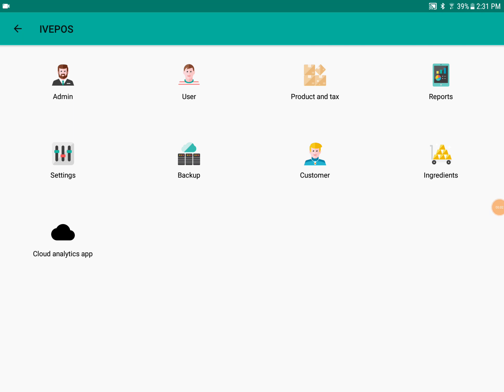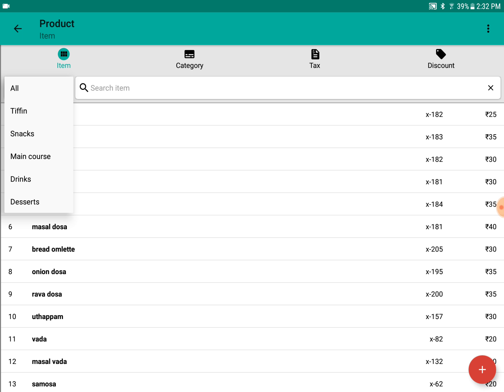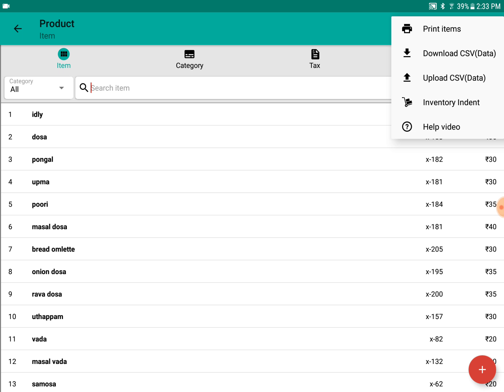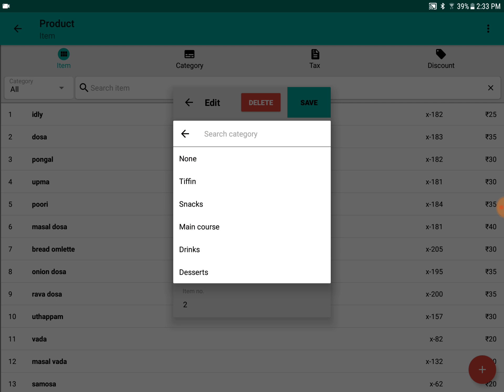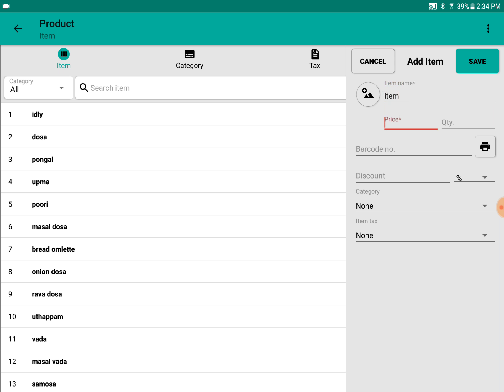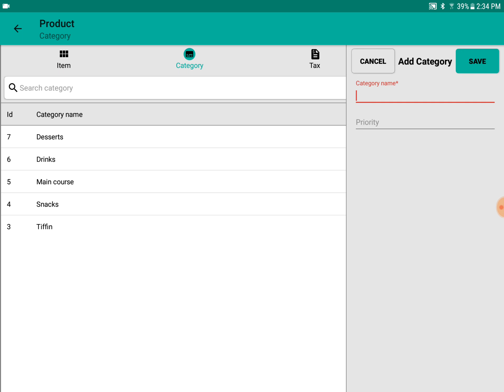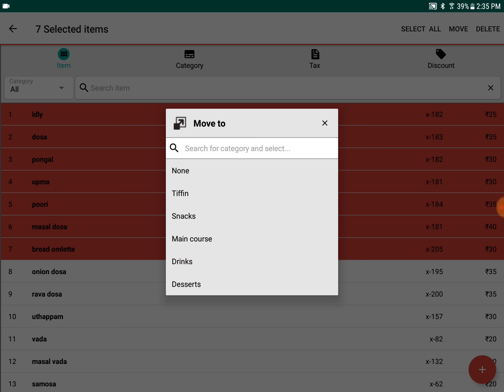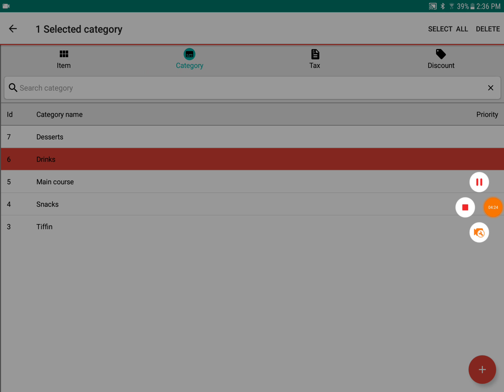IVEPOS Dine & QSR: Product management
Product management

Instructional video on managing items and category.

About the Product :

IVEPOS is an award-winning AI-powered and Cloud-enabled POS & Payment Systems. It is an All-in-One Point of Sale system with the suites of feature like Cash Management, Accept Card Payments, Inventory & Micro Inventory Management, CRM, in-store marketing & many more.

Intuition Payment Systems :

Intuition is India's leading Artificial Intelligence, Machine Learning and Cloud-enabled POS, Billing, Payments and Business Management product manufacturing company. The innovative & intuitive AI and cloud-enabled POS provides & facilitates payments, billing solution, CRM, inventory and product management solution to salon & spa, restaurant, pharma & healthcare, grocery stores, apparel & footwear, and other retail.

Awards & Recognition :

We are awarded the “30 most promising tech workplaces in 2017” by Insight Success Magazine and the "20 Most Promising POS Solution provider" by Silicon India.